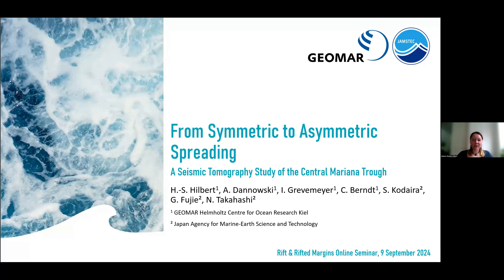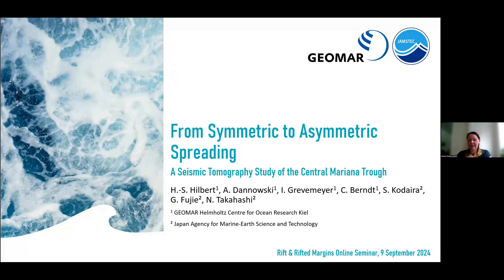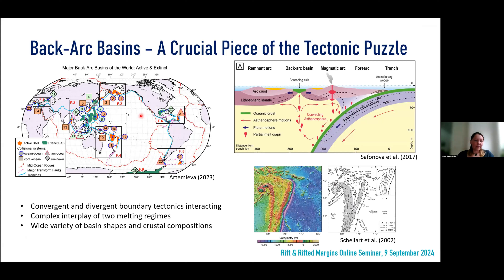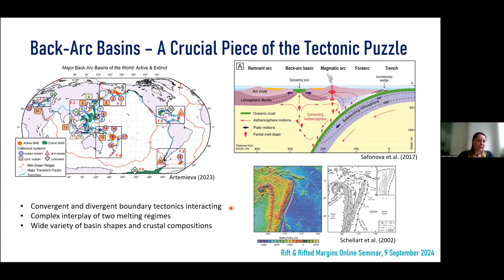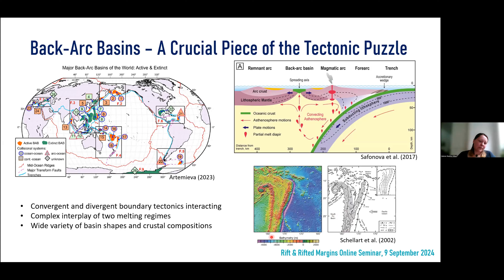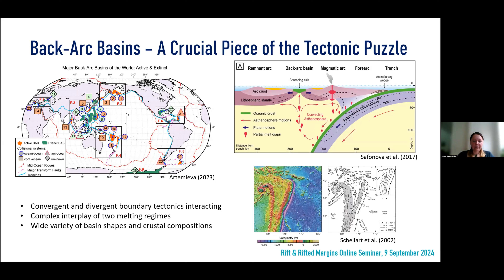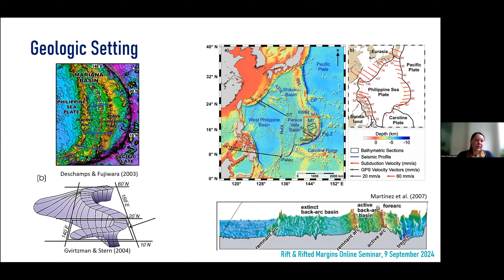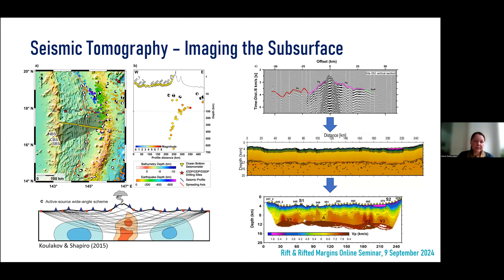72.2 Helene-Sophie Hilbert - From symmetric to asymmetric spreading: Central Mariana Trough